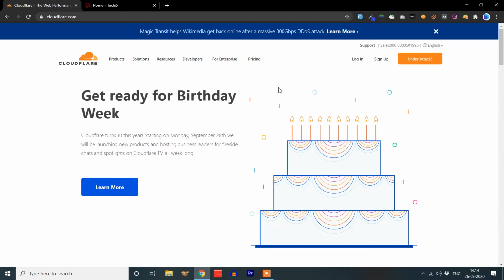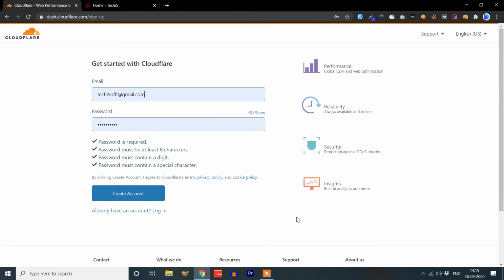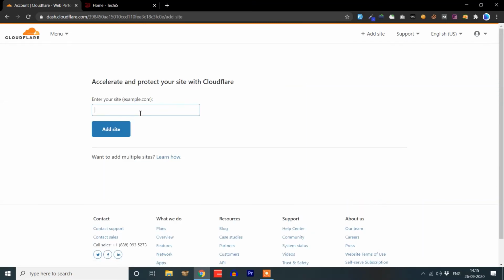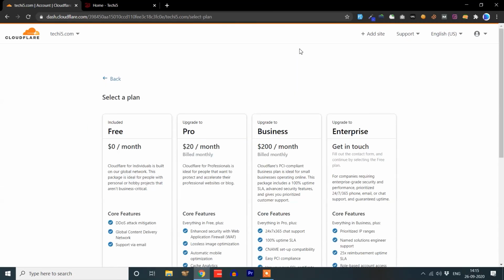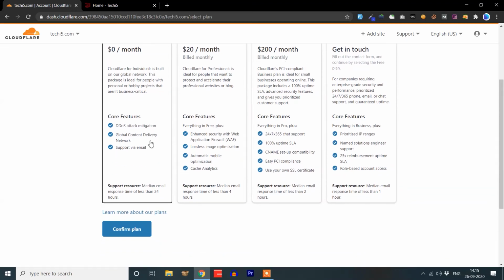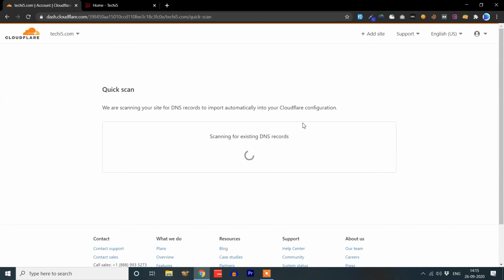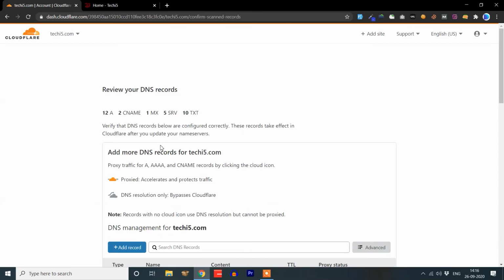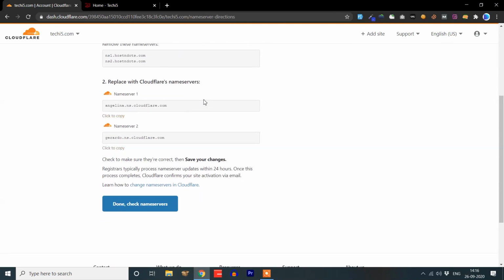GET FREE CDN IN JUST 3 MINS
Hello Guys, In this video, we will see how to free CDN for your websites.